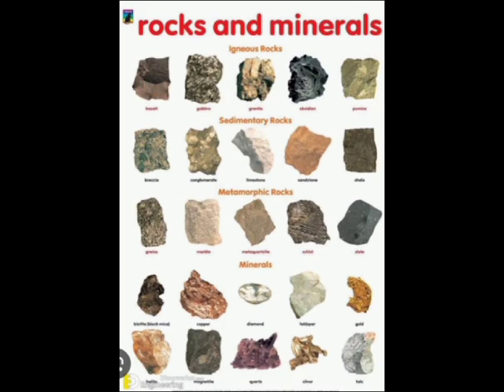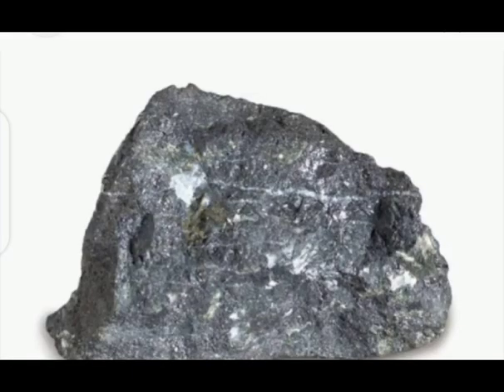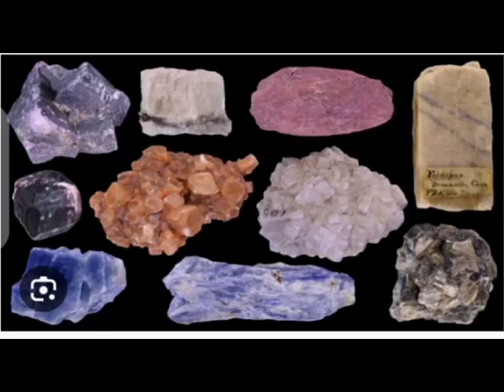Minerals - what is minerals - Geography class 8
Minerals are those elements on the earth and in foods that our bodies need to develop and function normally. Those essential for health include calcium, phosphorus, potassium, sodium, chloride, magnesium, iron, zinc, iodine, chromium, copper, fluoride, molybdenum, manganese, and selenium.

Definitions of Health Terms: Minerals -